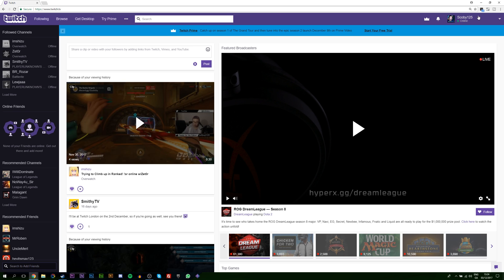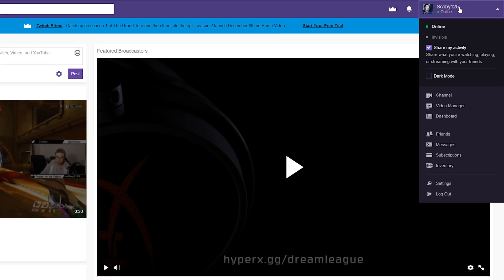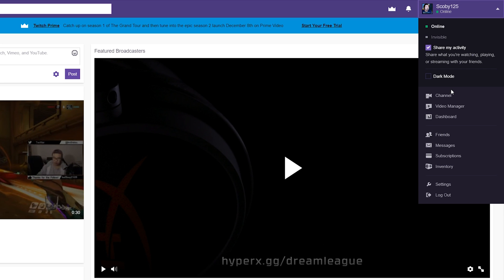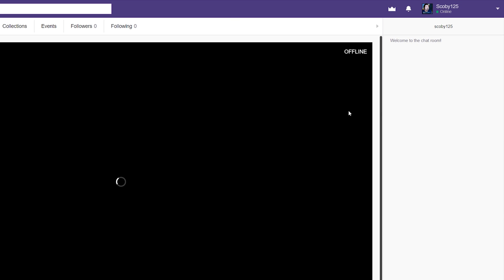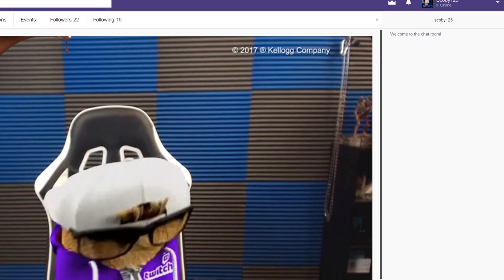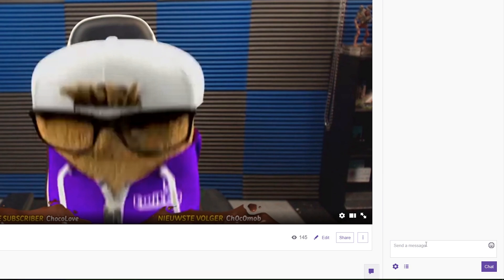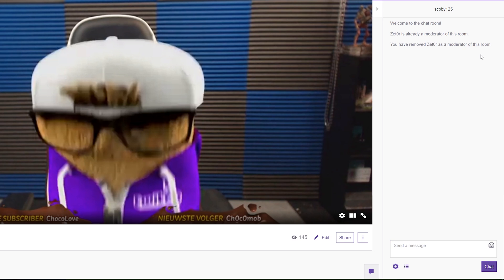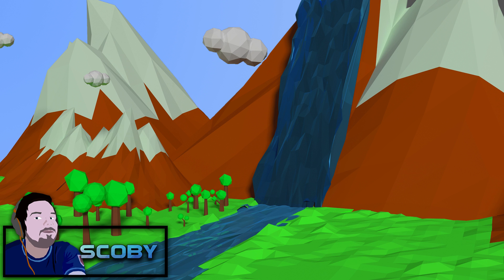How to ADD/REMOVE Mods From Your Twitch Chat! How to Manage Mod's on Twitch!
Hey guys my name is Scoby and in today's video I am going to be showing you how to add and or remove mods from your chat on Twitch!

This is going to be a nice quick and easy tutorial where I show you everything you need to know about managing mods in your chat on Twitch!